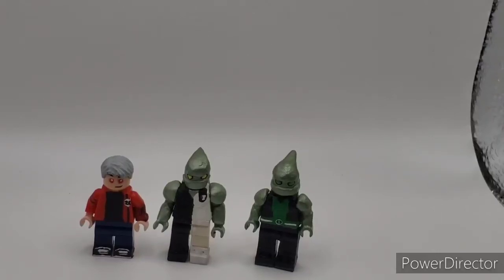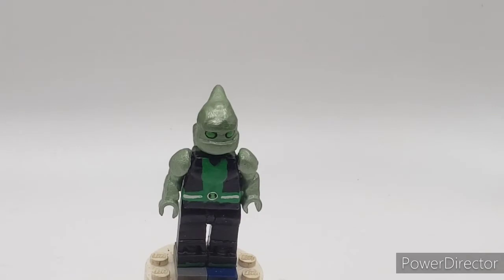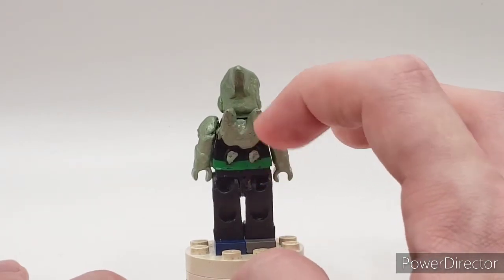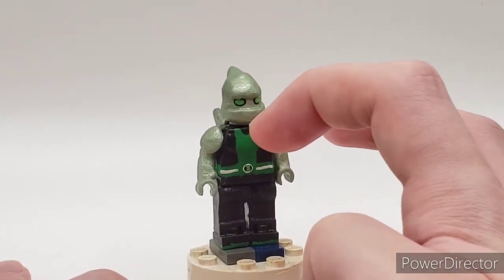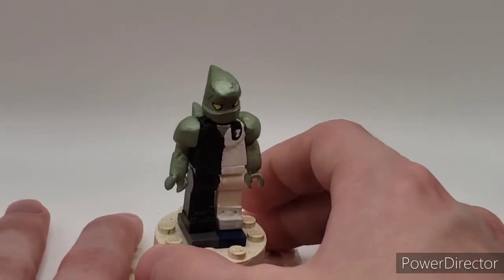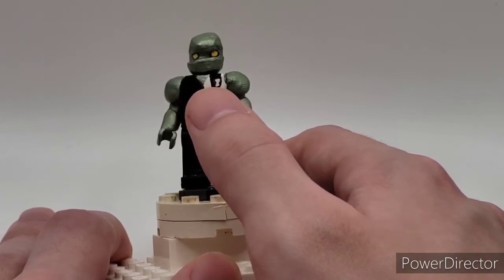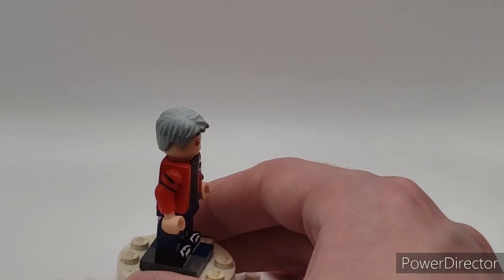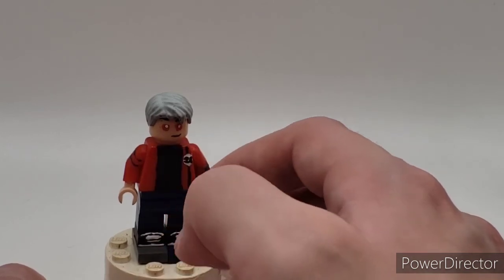Lego Custom Ben 10 Diamond head and Albedo Showcase 2022